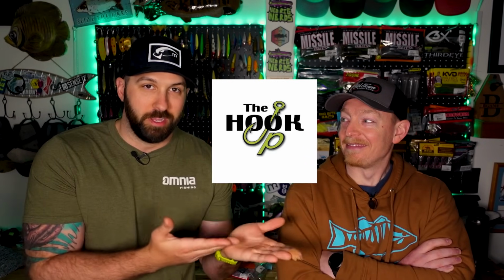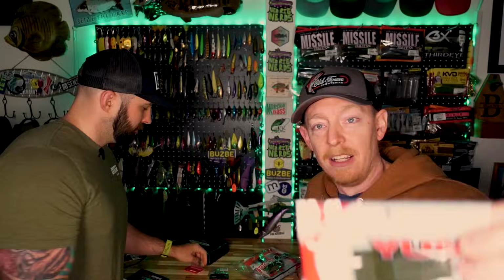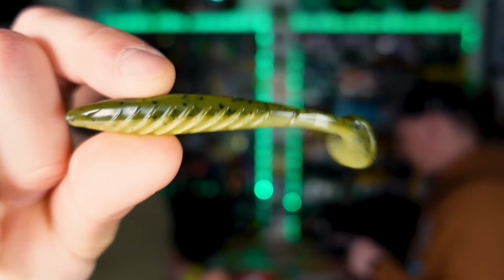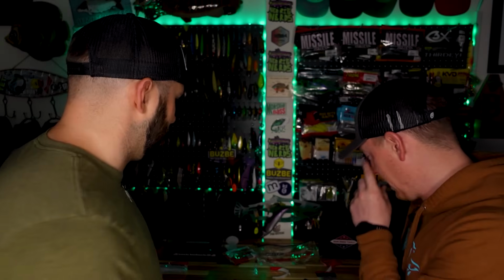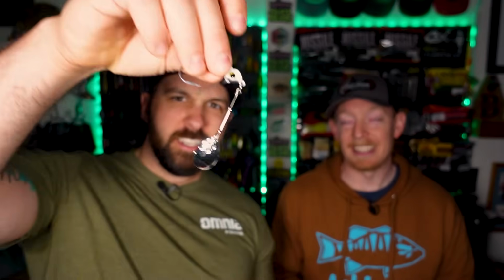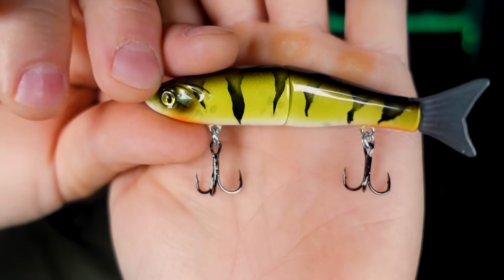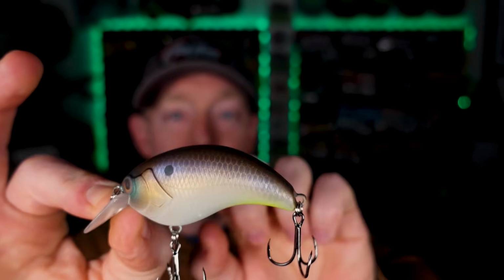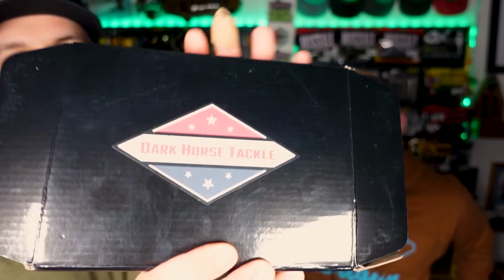The BEST Fishing Subscription Boxes You've NEVER HEARD OF!? UNBOXING!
Comments on some of the other subscription box videos we've done in the past called out some clerical errors...i.e. we messed up and didn't include some really really good boxes. So, as usual, we heard ya, we got some and now here they are. In this video we are unboxing Dark Horse Tackle and the Bait School Bank and Creek fishing subscription boxes from February and March!  Thanks to y'all for calling these out because they're great and have a ton to offer.

Which was your favorite?